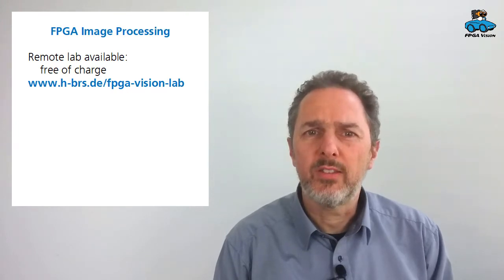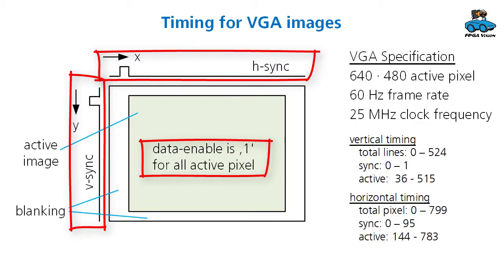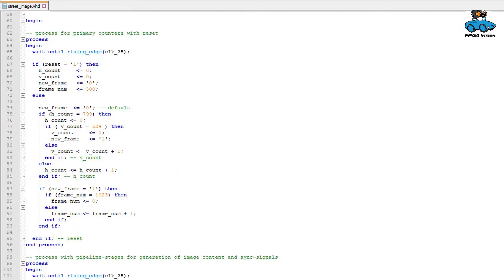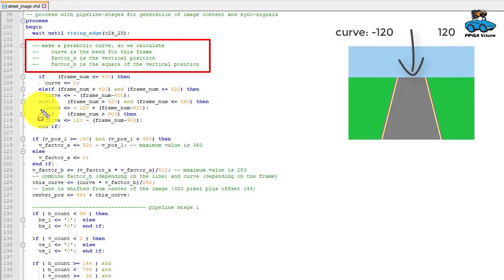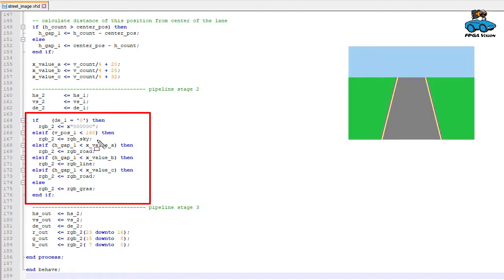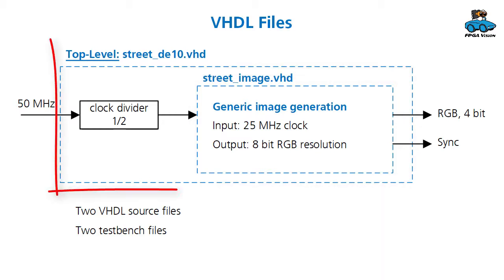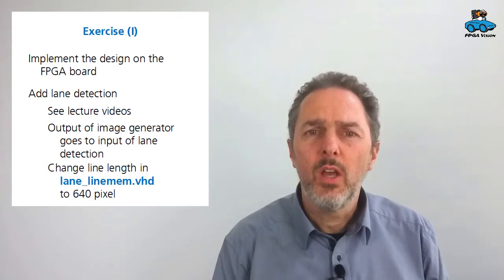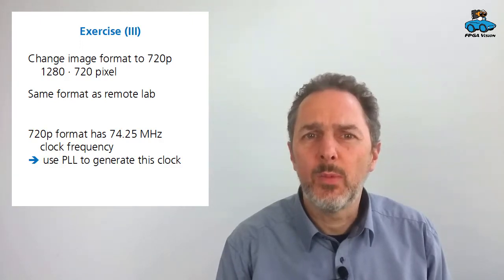Image Generator for DE10-Lite FPGA Evaluation Board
Design of an image generator to represent a street scene. Can be used as a stand-alone design for image generator or as a test pattern generator for a lane detection circuit.

Video describes use with DE10-Lite board from Terasic, but design can be adapted to other FPGA evaluation boards with a video output.

PLEASE NOTE: You have to instruct Quartus to include ROM-content in the bitstream.
Assignments -- Device -- Device and Pin Options -- Configuration -- Configuration Mode: Single uncompressed image with Memory Initialization